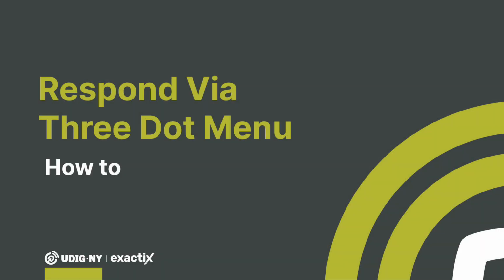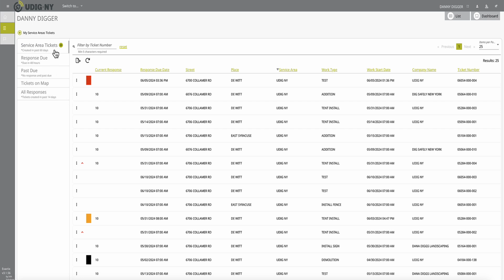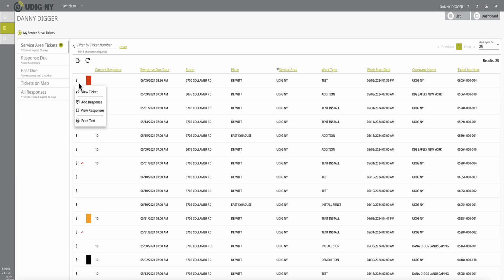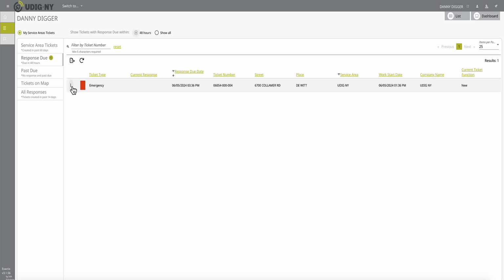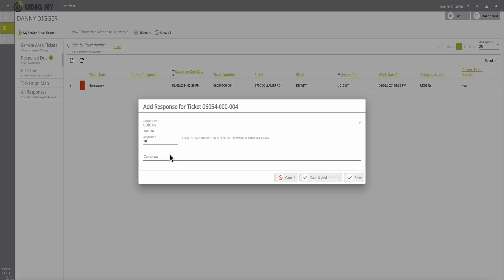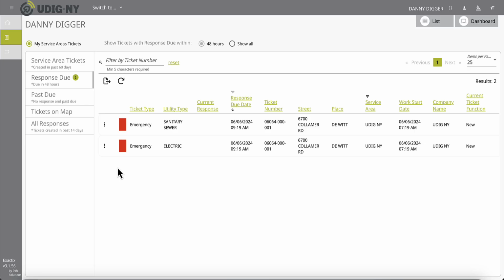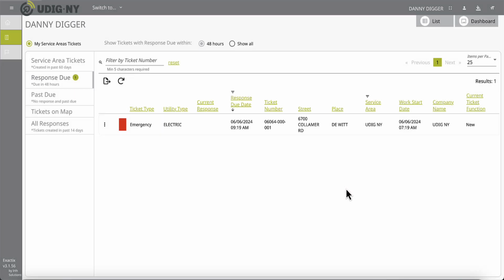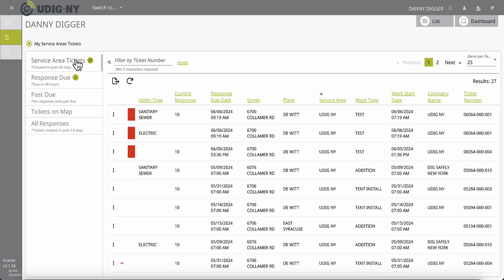How to Respond to a Location Request Using the 3-Dot Menu - Member Facility Operator Tutorial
In this tutorial, we'll guide you step-by-step on how to respond to a location request using the 3-dot menu. As a member facility operator, understanding this process is crucial for efficient and accurate responses.

UDig NY is the one-call center serving as a link between excavators and underground utility operators. We promote an easier, safer digging environment, and serve the entire state of New York outside of Long Island and New York City, which is covered by New York 811.

Sharing safe digging practices, tips and more for excavators and homeowners.